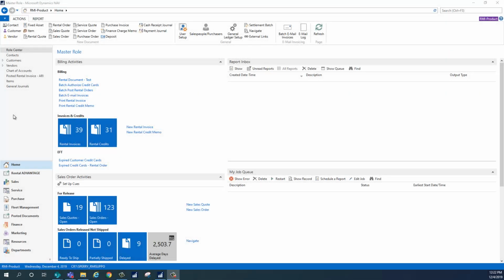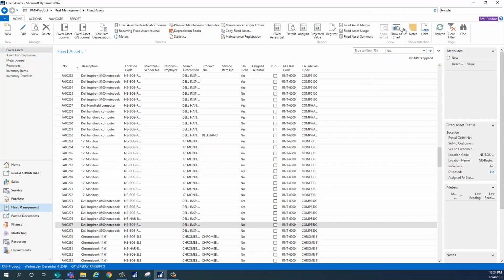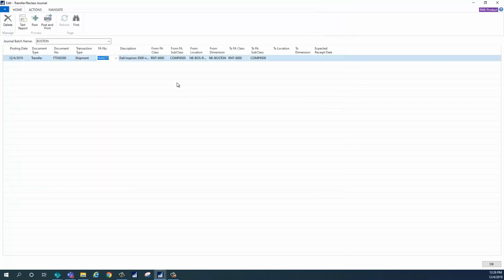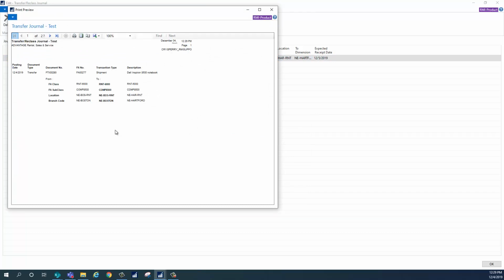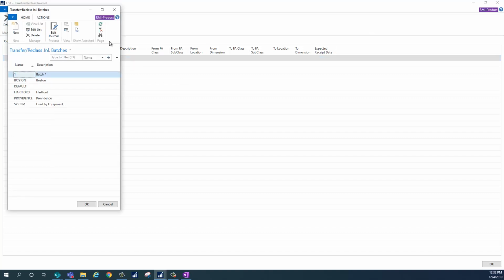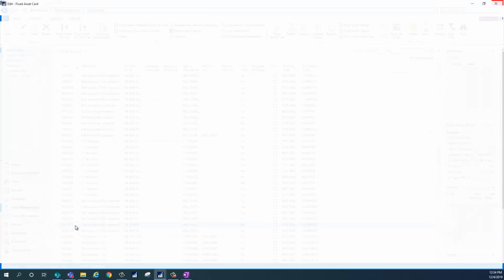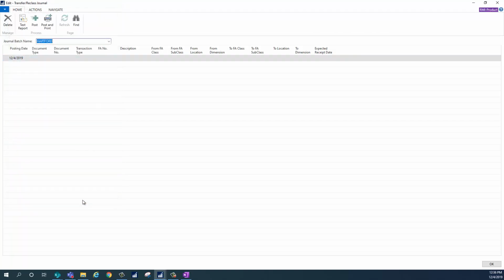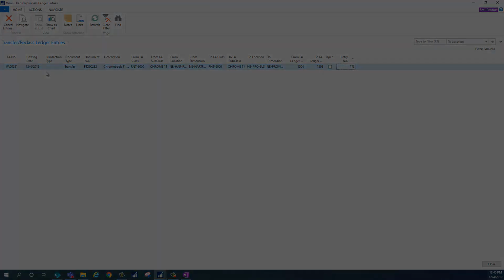Transferring Equipment Between Locations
Learn how to transfer rental equipment between locations. Learn about the two methods you might use to accomplish this, and depending on the specifics of your situation, understand which of the two methods you would need to chose to correctly process your transfer.